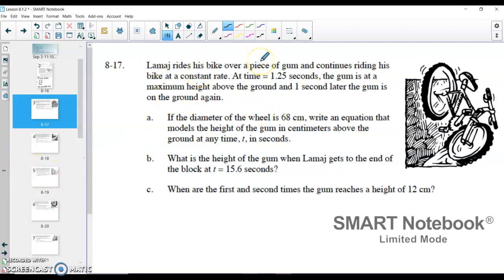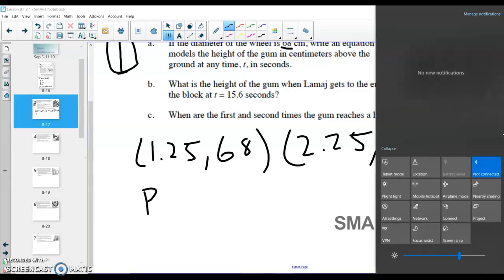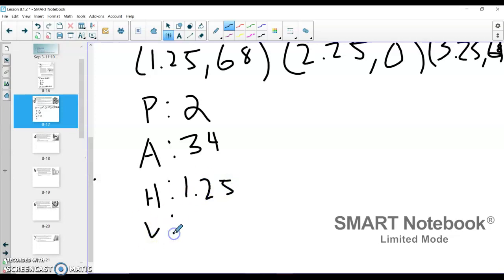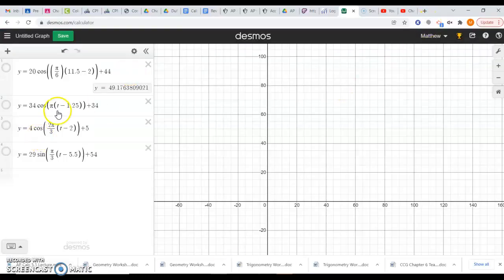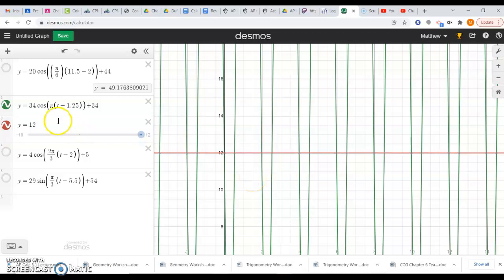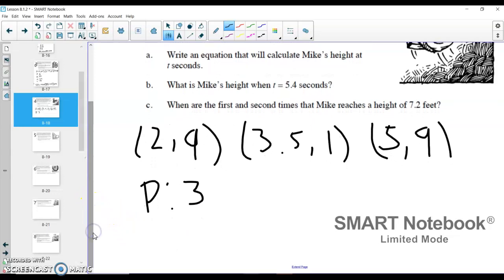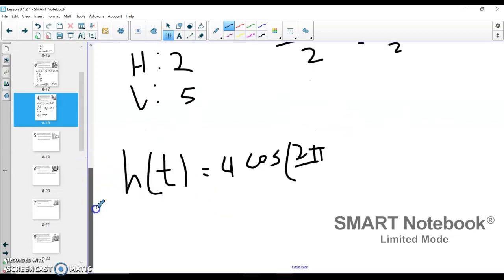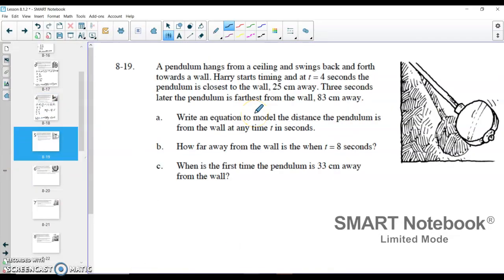Lesson 8.1.2 (Part 2)